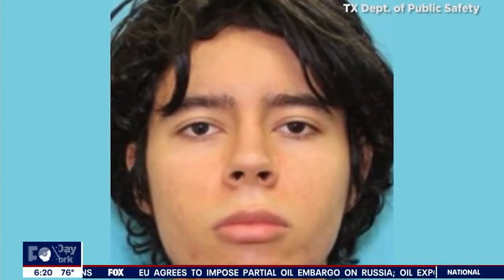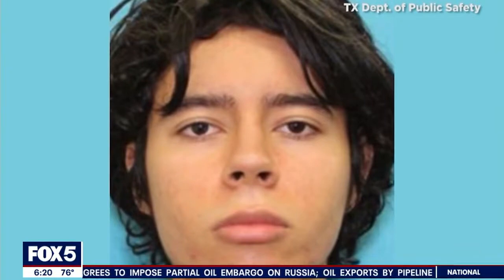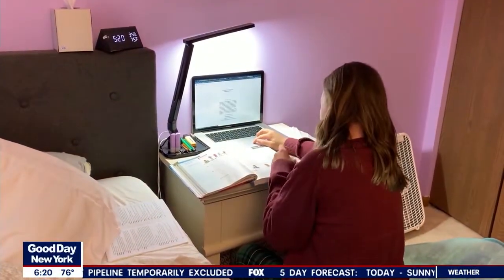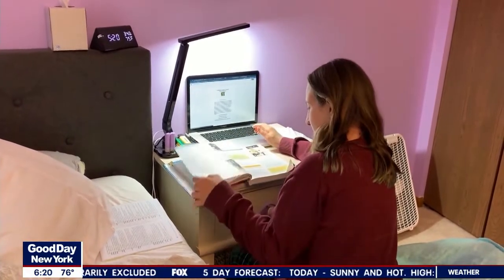Digital Parenting: How to spy on your kids | Shelly Palmer on Fox 5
Shelly Palmer speaks with Dan Bowens on Fox 5's Good Day NY about the apps you can use to monitor your kids smartphones, tablets, and computers.  It's surprisingly easy to do -- but should you? Original Airdate: May 31, 2022